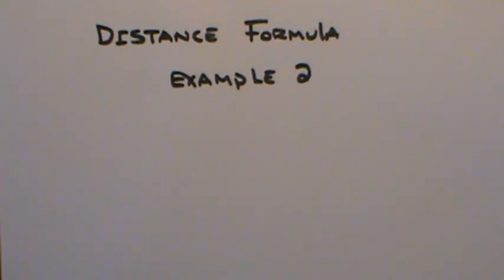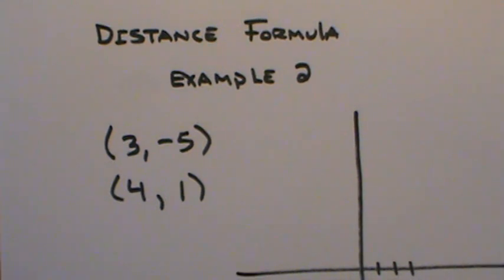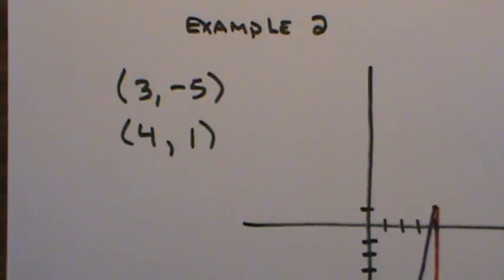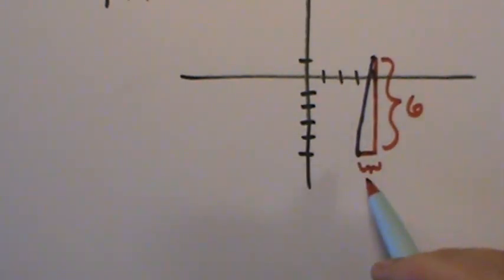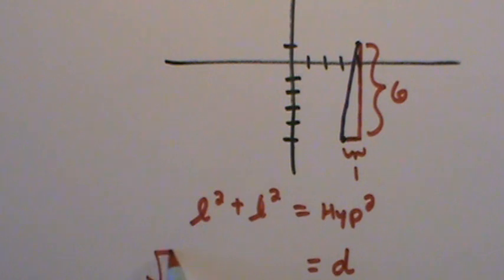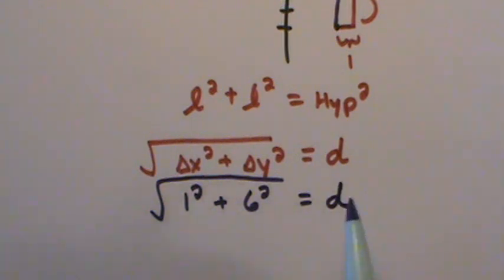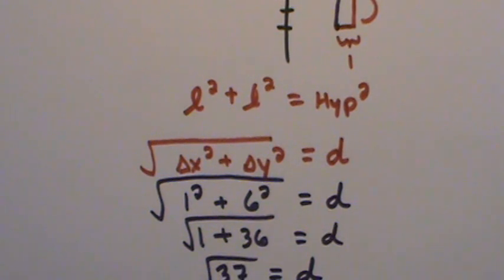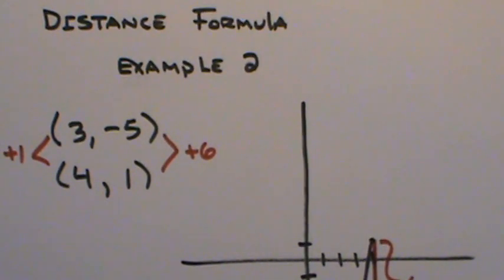Distance Formula (Example 2)